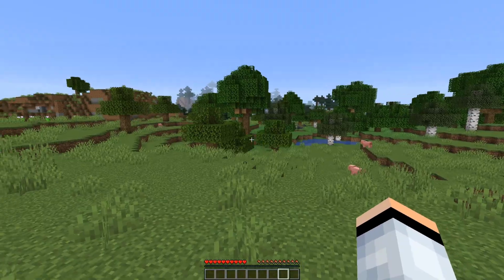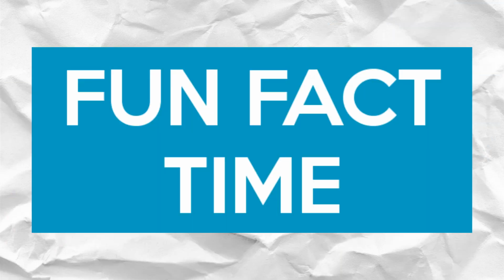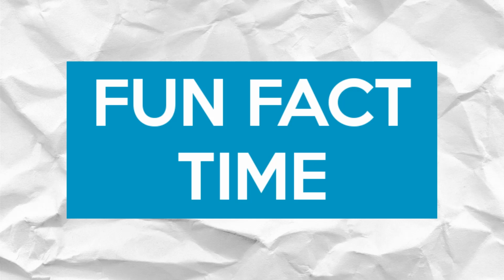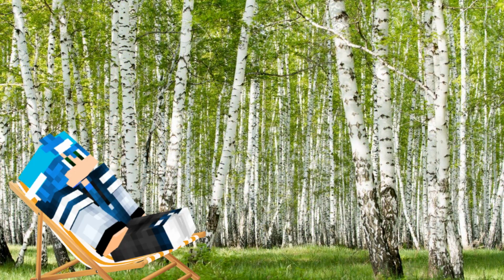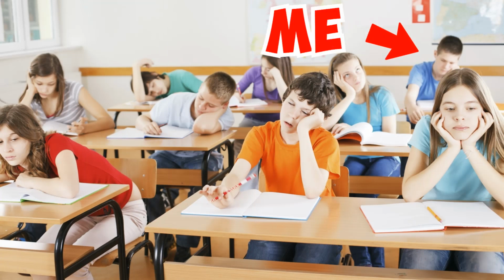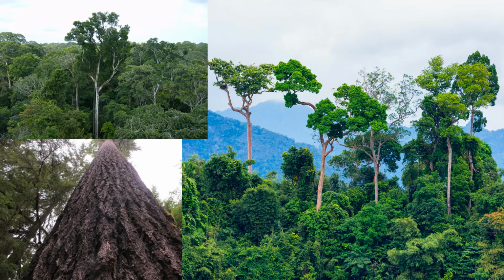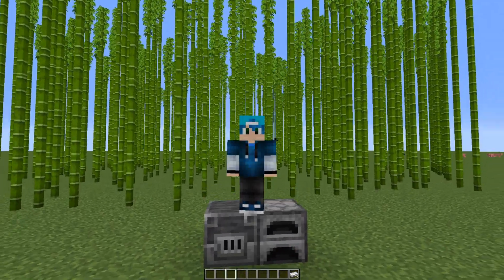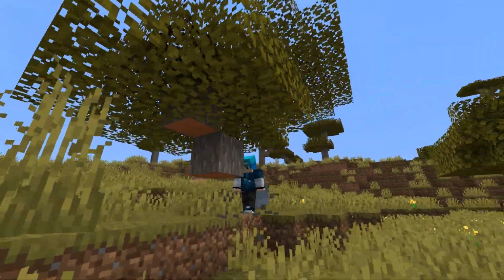How do MINECRAFT TREES look like in REAL LIFE ??? Minecraft VS Realistic: Minecraft Tree IRL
This video will teach you all you need to know about the Minecraft vs realistic aspects of trees in real life. We all know how an oak or birch tree looks like in Minecraft but how do they look like in real life? Let's find out...

Hey guys if you made it to the end of this video thank you so much. I thought it was kind of a special and ludic video idea to create. So thats why I just made this video, because there isn't really any other one like this on Youtube. Hope to see you in my next video!

~Redizio♛

→ In the comments of this video!

Most of the music I use comes from:
►►Artlist: Use this link to get 2 months Premium for FREE!